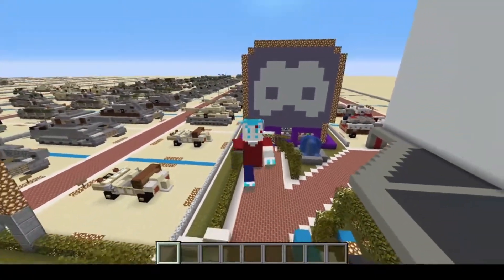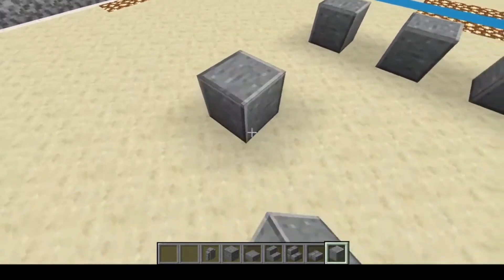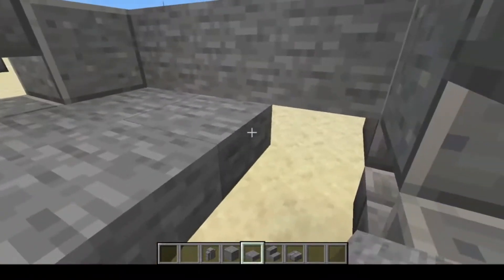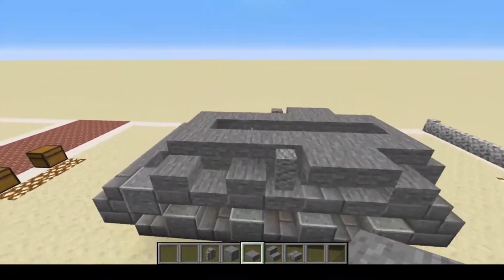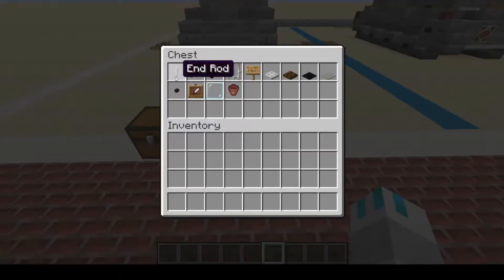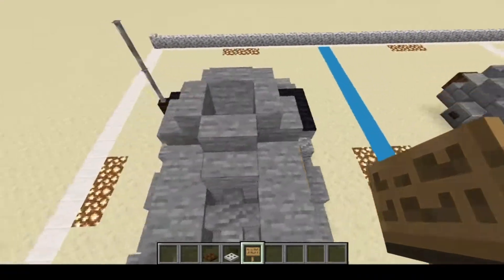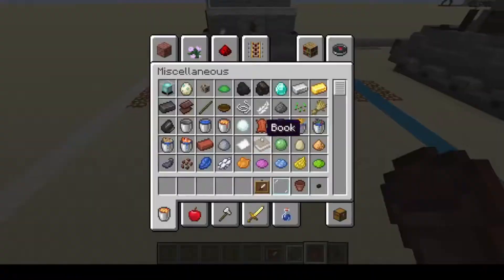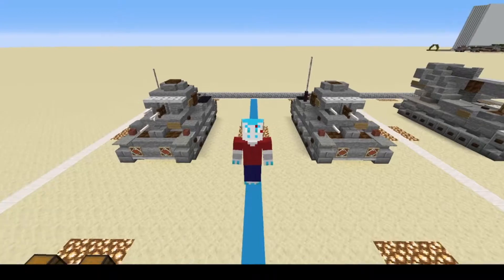Panzer III Ausf. E Minecraft World War Two Tutorial